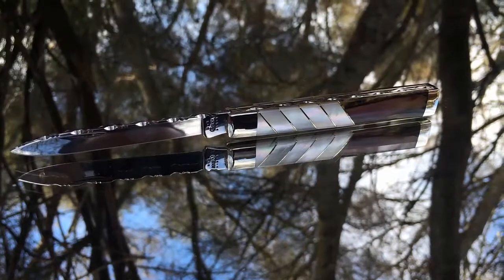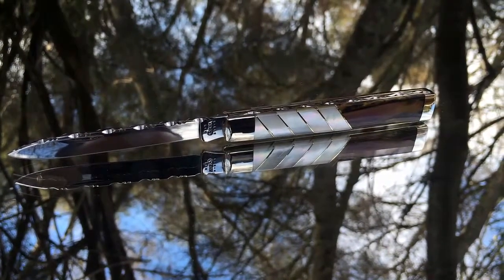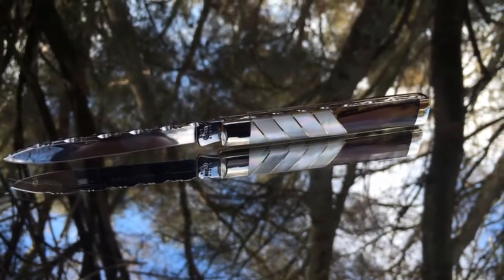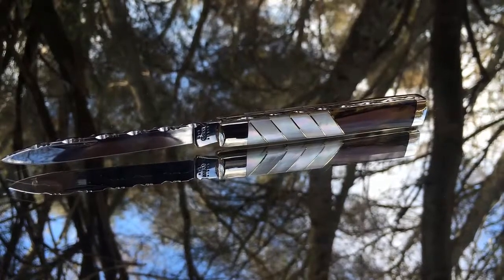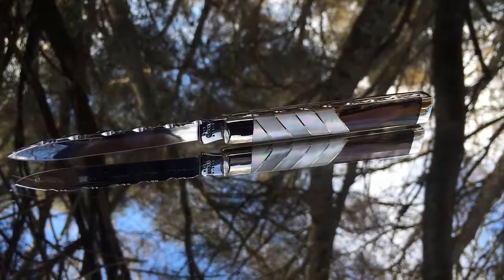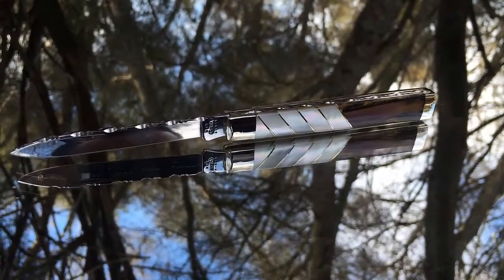Pocket Knife Daily Project -Custom Case XX Dr's Knife with Sea Urchin Spines and Mother of Pearl